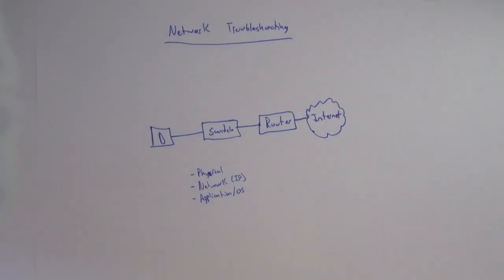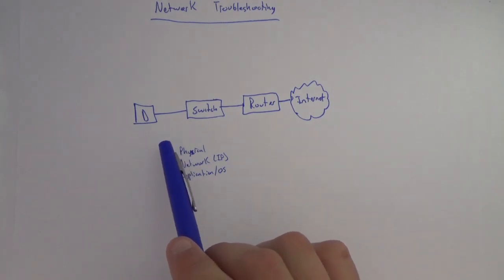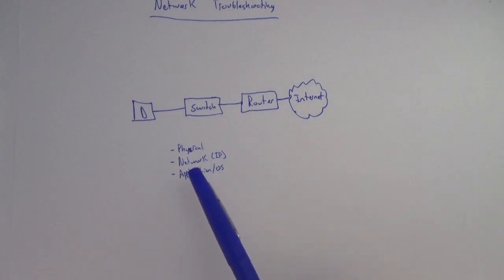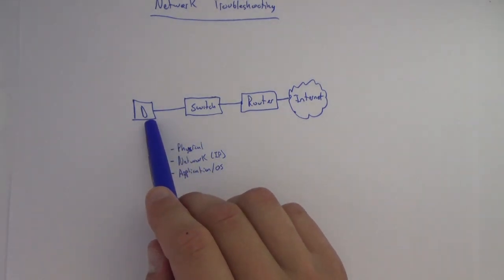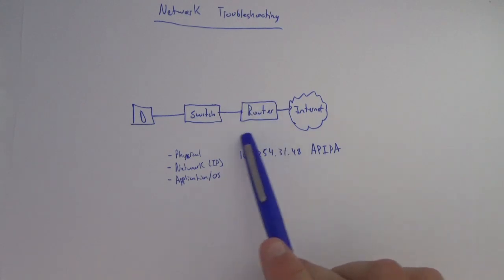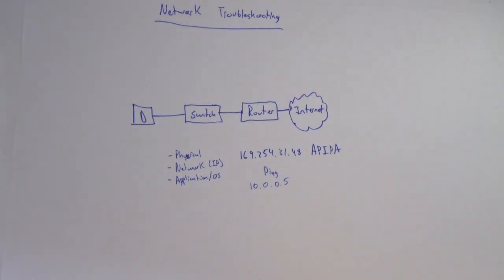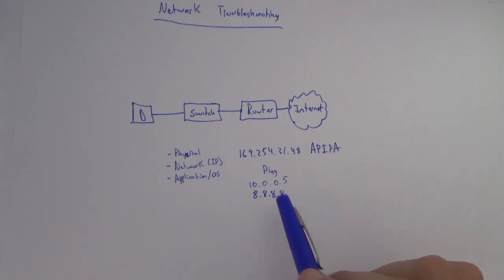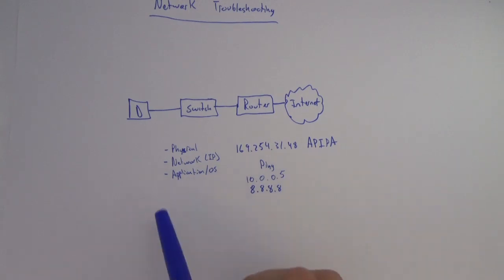CS222 - Unit 5 Network Troubleshooting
A brief description of the process of network troubleshooting